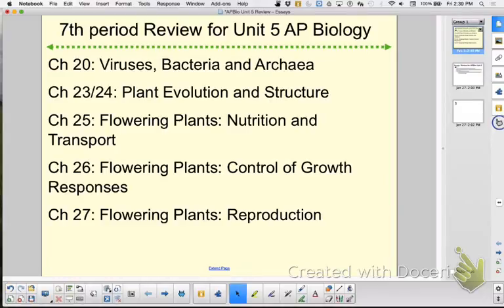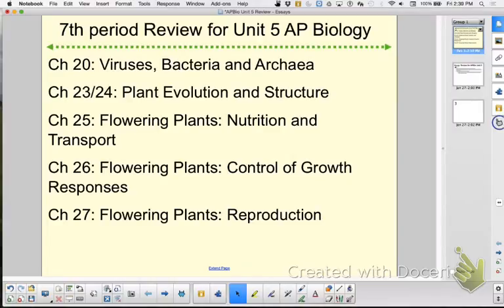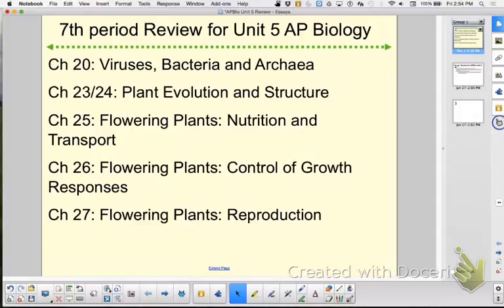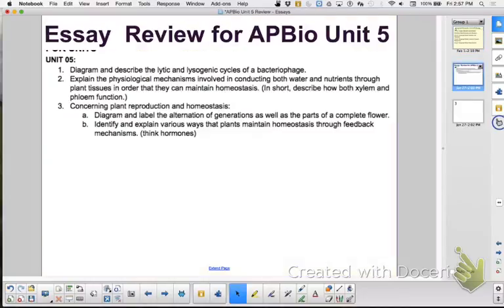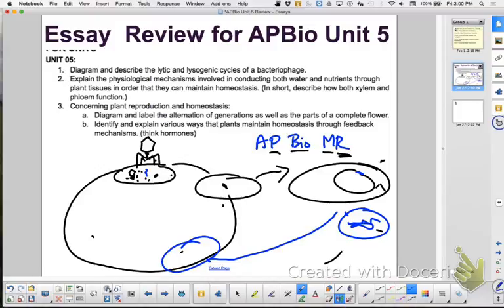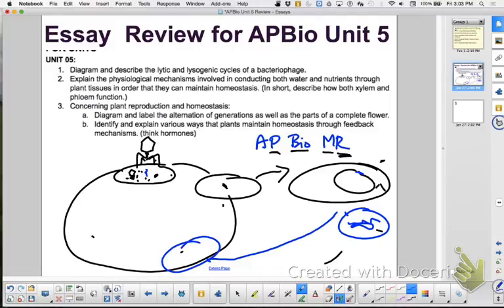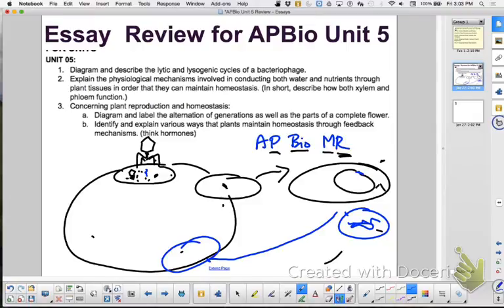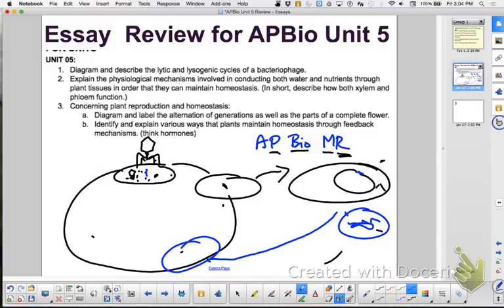APBio Unit 5 Essay Review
This video screencast was created with Doceri on an iPad. Doceri is free in the iTunes app store.